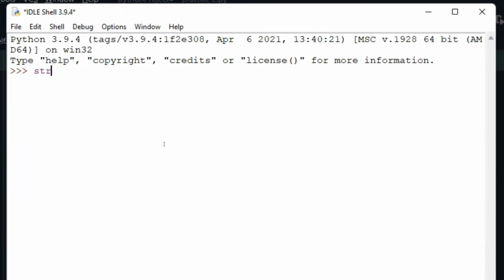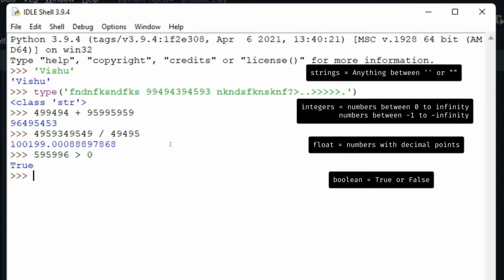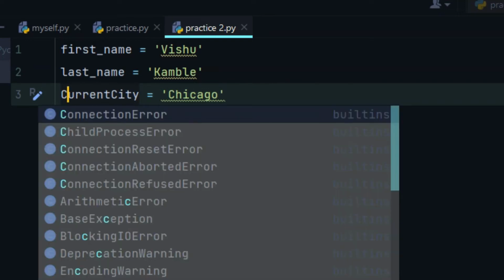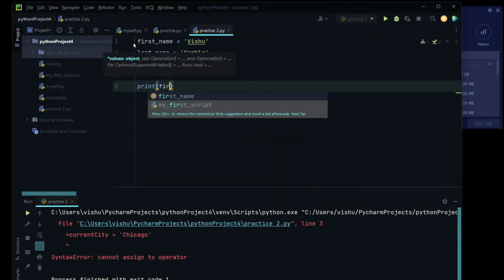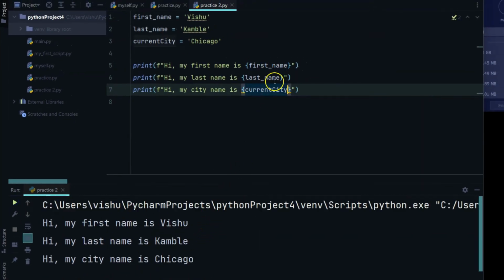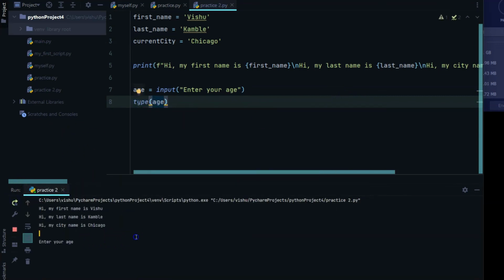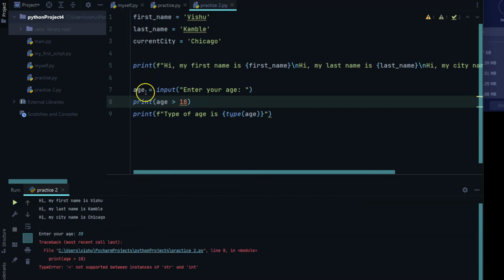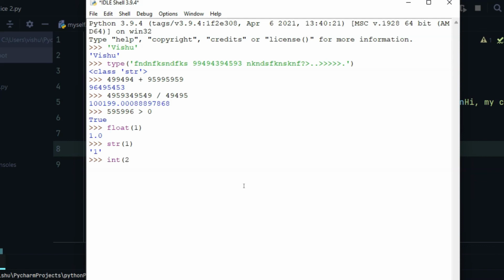Day 10 - Practice & Revision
Back to Practice again, time to revise what we learned.
Since these all concepts are new, its important to understand the basic foundation as that will make everything easier for you in the future.

SUPPORT SavageCamp
✔ Bitcoin: 3HhdsPNQWnBSUqXMjVL3zspnY7hassaKMs

Recommended Courses
♦ Build Your Own WebServer For Multiple Websites On The Cloud (2.5 hours)